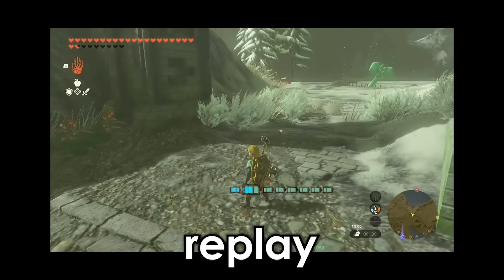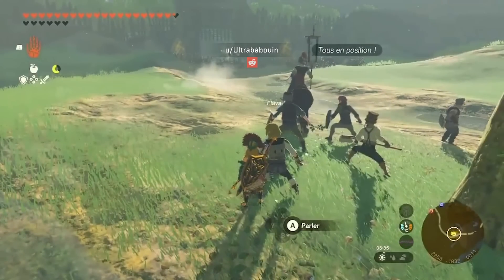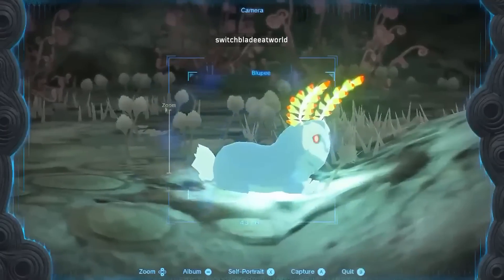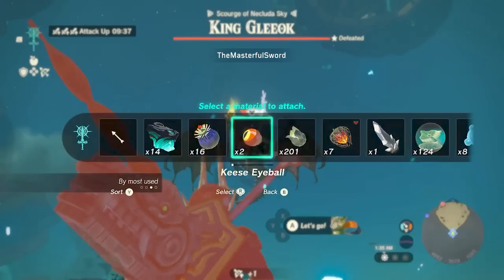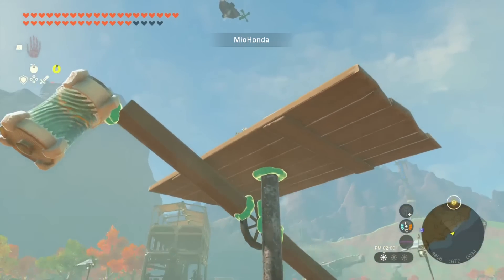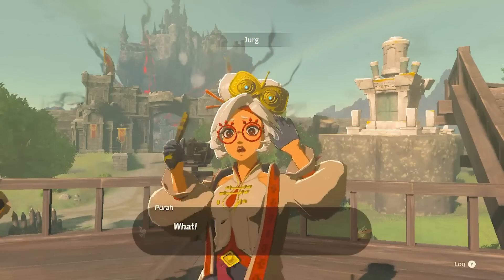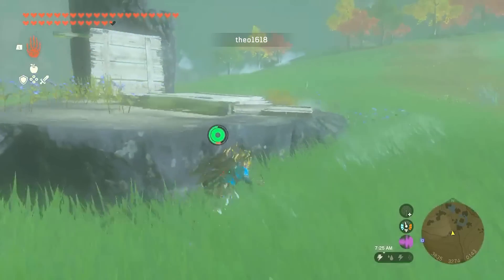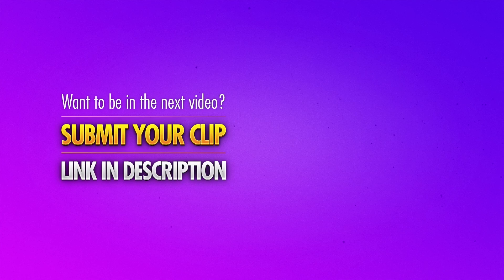Zelda TotK Best Highlights, Builds & Funny Moments #41